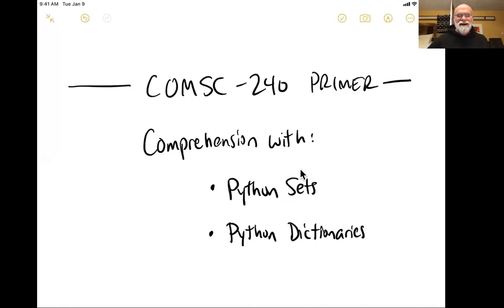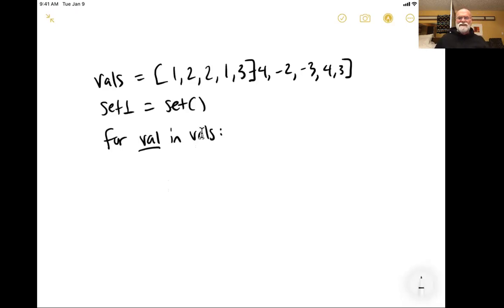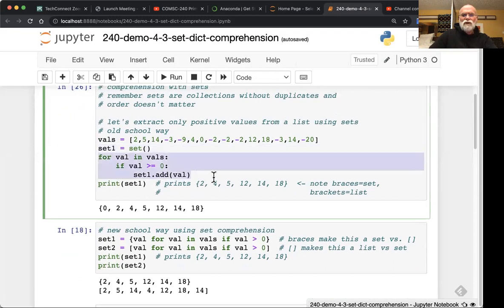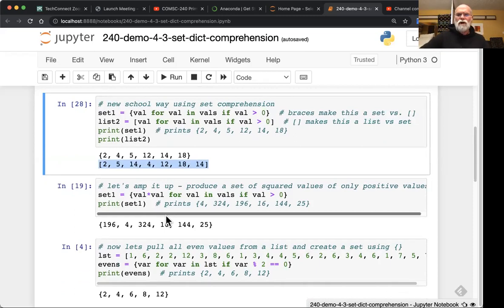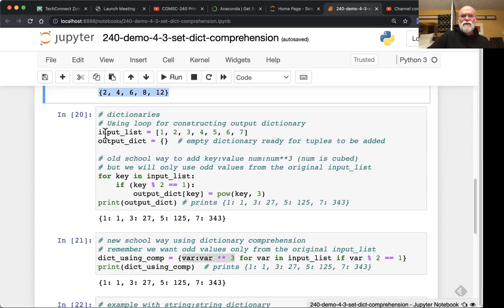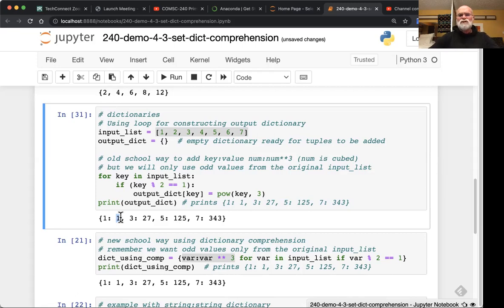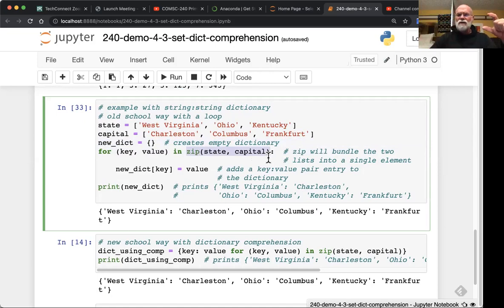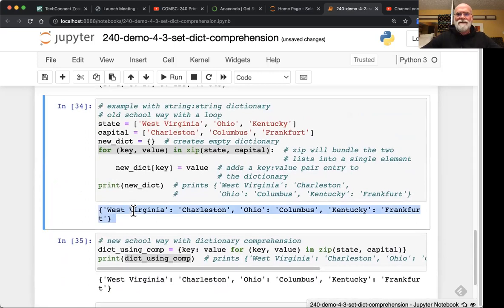COMSC-240 Primer: Set and Dictionary Comprehension